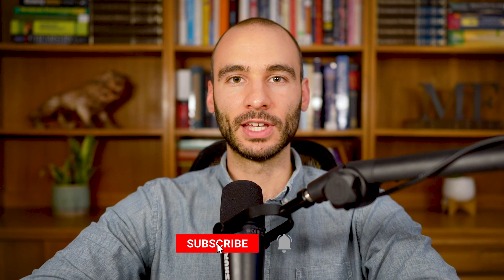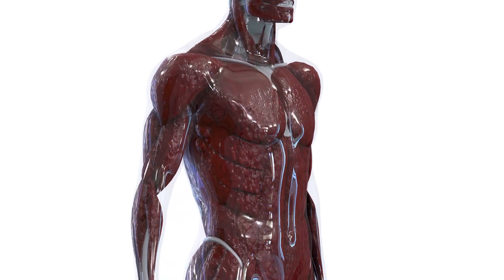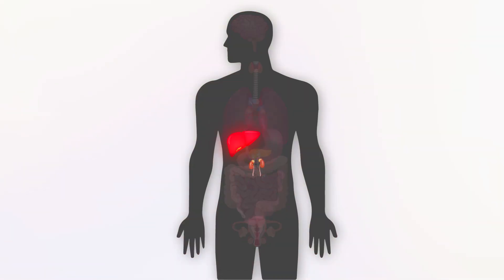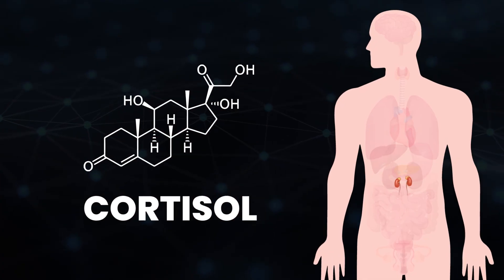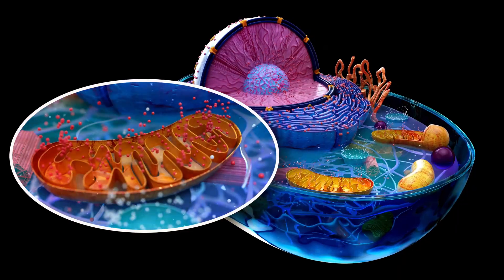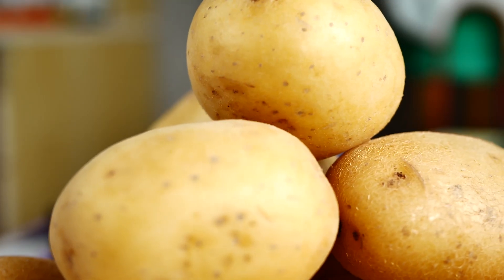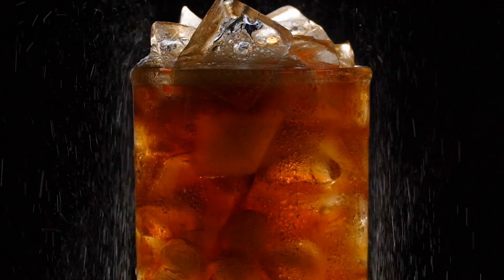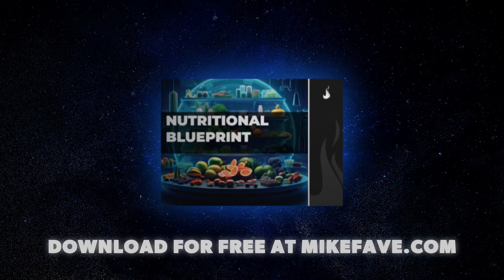Lower Cortisol Levels & Reduce Stress FAST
Mike Fave discusses the symptoms of high cortisol and how to lower cortisol while reducing stress.

Grab The FREE Nutrition Blueprint Guide 📖 Video Course 🎥+ BONUS "What I Eat In A Day And Why Breakdown Video" (UPDATED)

0:00 Intro
0:15 Functions of Cortisol
2:48 Symptoms of High Cortisol
3:54 How to Lower Cortisol
4:52 Benefits of Lowering Cortisol Levels
6:49 Choosing the Right Carbohydrates